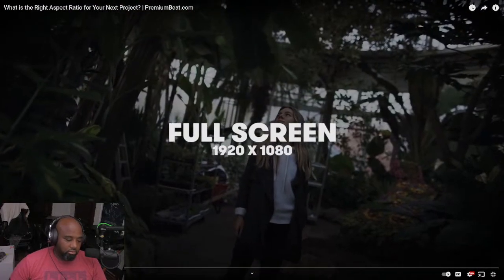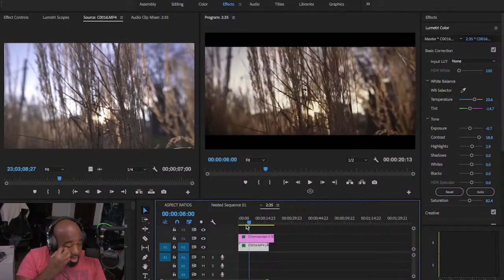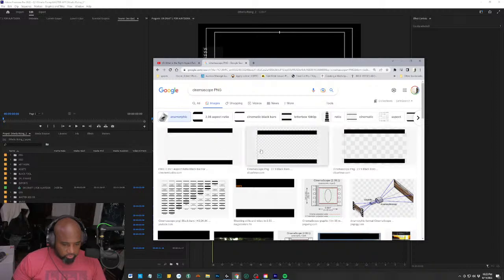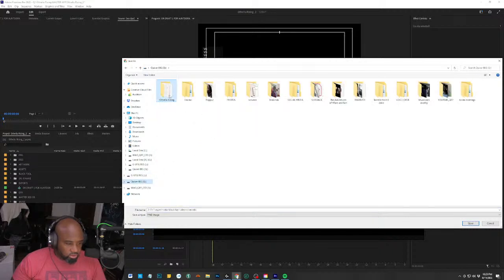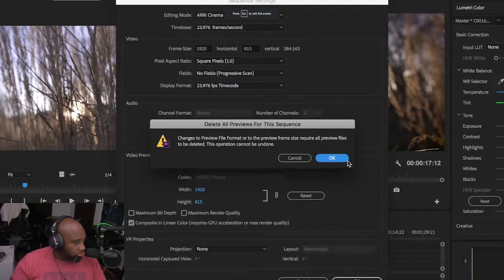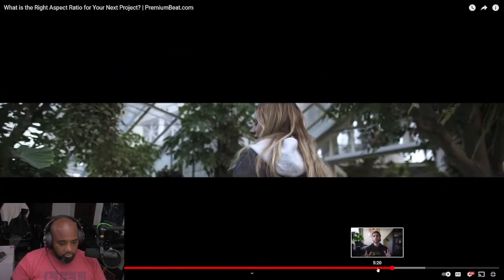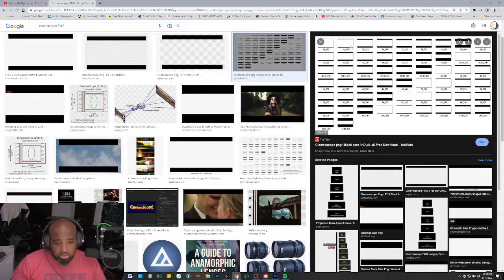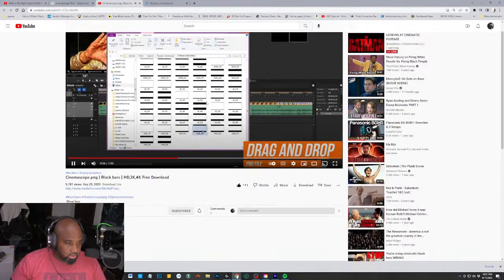LOOKING AT CINEMATIC FOOTAGE